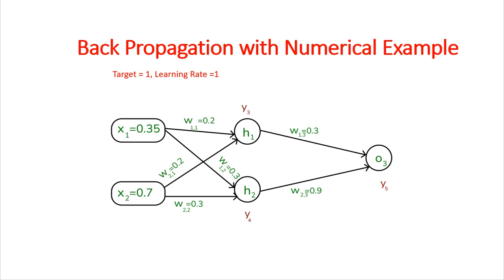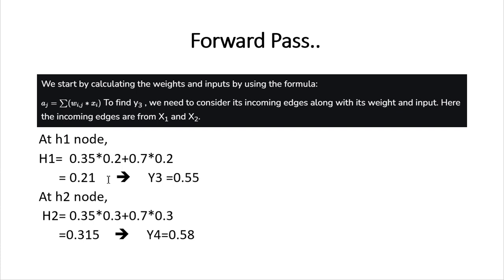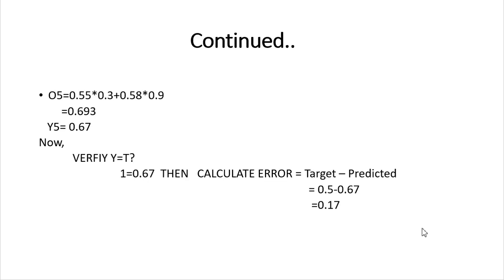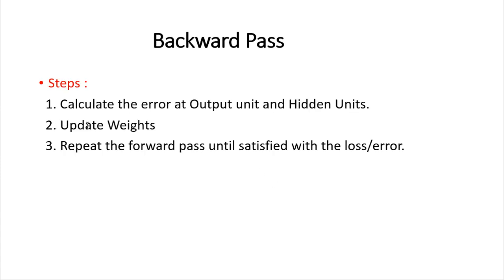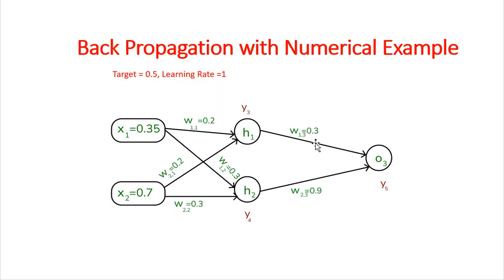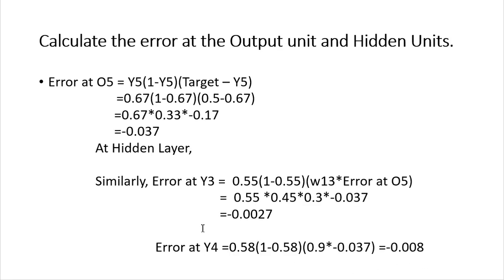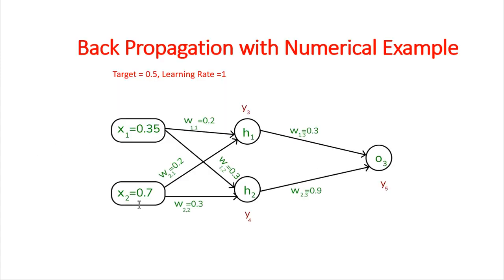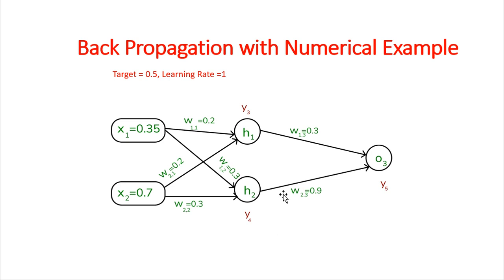Back Propagation with Numerical Example